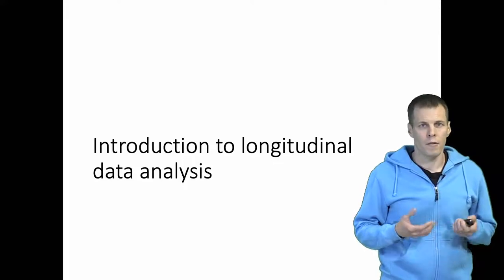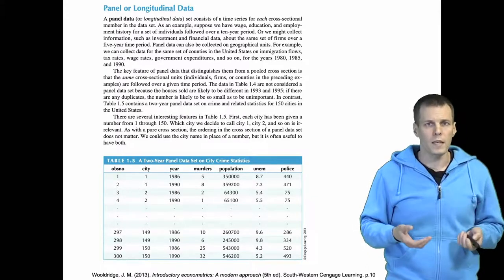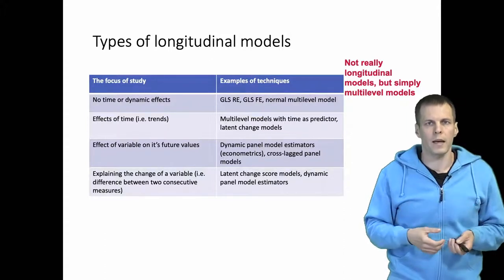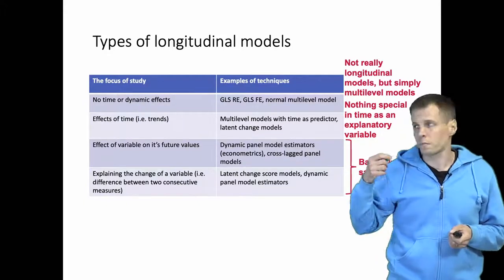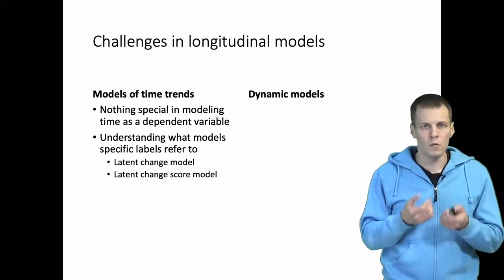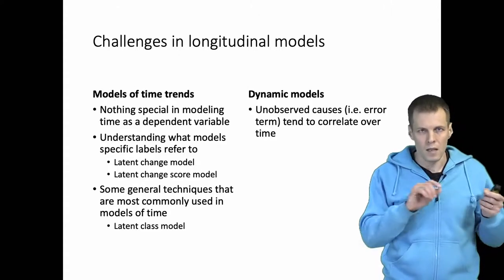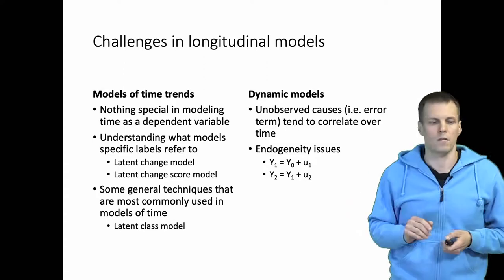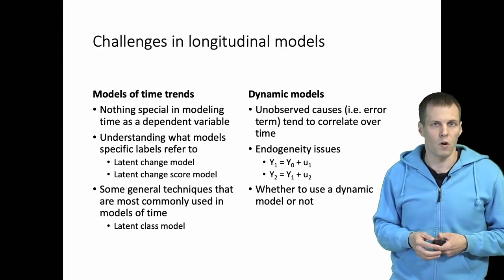Introduction to longitudinal data analysis